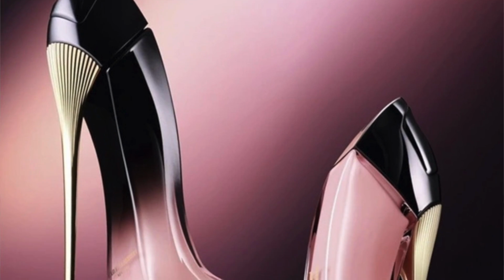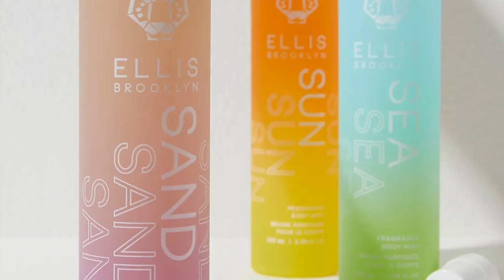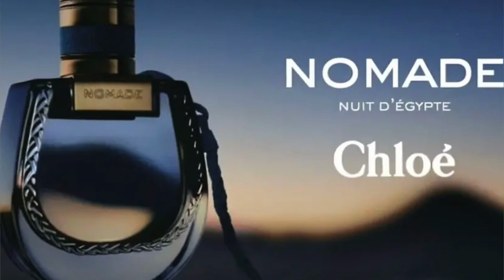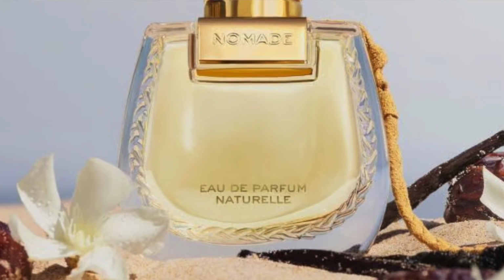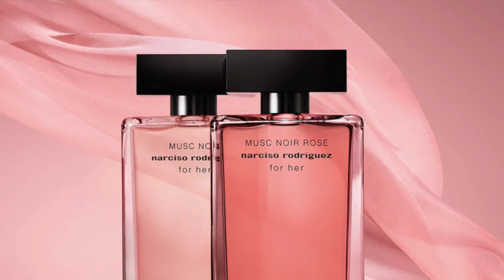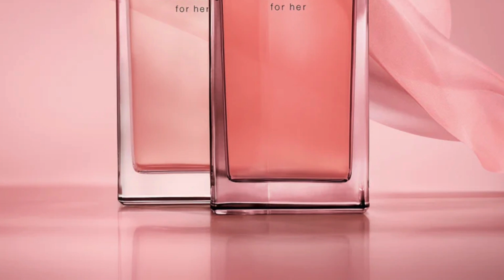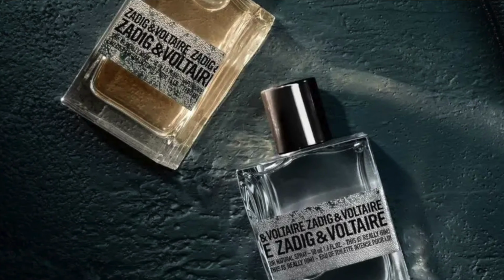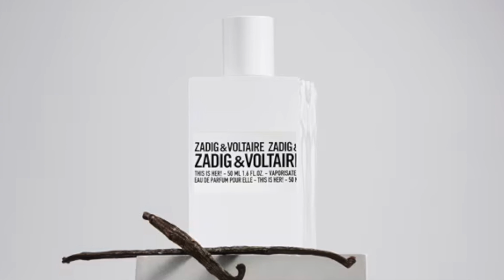New Perfumes of 2024 | Will I Add to Bag? 🛍️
Hi Friends! ❤️

In today’s video we have MORE New fragrance releases of 2024
Below is a list of sites/social media I used to gather information for todays video:

| PERFUMES MENTIONED |
MJ Daisy Wild
CH Good Girl Blush Elixir
GA My Way Nectar
Ellis Brooklyn Peaches
Flowerbomb Tiger Lily
Chloe Nomade d’Egypt
Kilian Born to Be Unforgettable
Lancôme LNT Le Parfum
Givenchy Irresistible Very Floral
La Petite Robe Niore
NR For Her Musc Nude
NR For Him Vetiver Musc
Z&V This is Really Her
Z&V This is Really Him
Bronze Goddess Flora Verde
Burberry Her EDP Petals
CH Lunar Lover
SDJ Carioca Crush

📌 SHOP MY COUSIN’S SHOP! SANSHELLS
Etsy Shop

📌 Melinda Maria

📌Ana Luisa

| SHOP MY FAVORITE PERFUME STORES |
📌 Discounters

Enjoy 10% of with Code: BECKY10

Let’s connect!

Some places I like to purchase perfumes at a more affordable cost are:

xo,
Becky